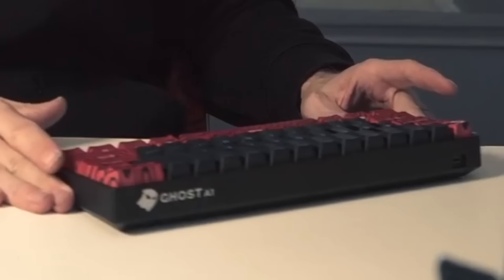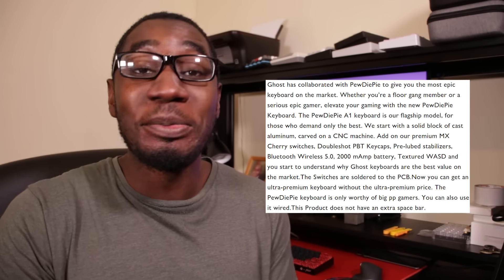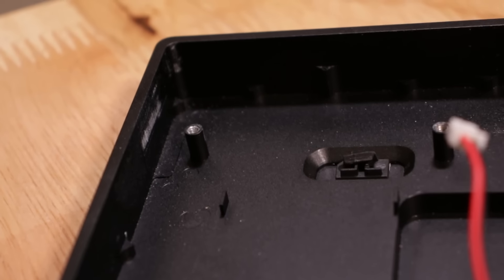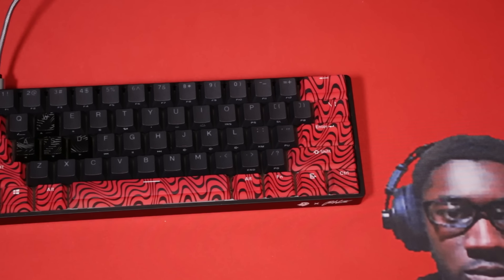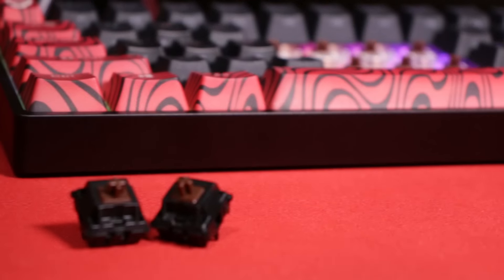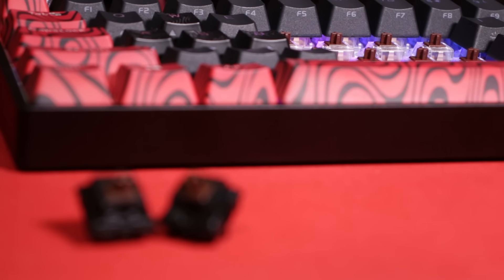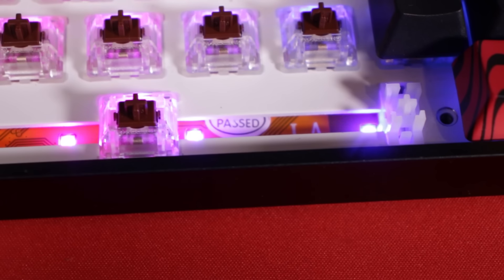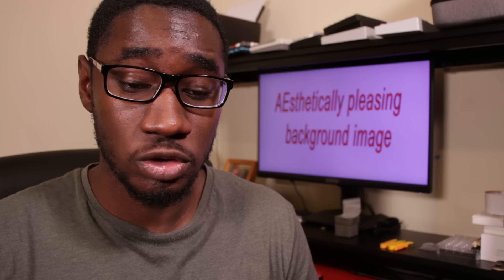I Bought The Pewdiepie Keyboard...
I bought the pewdiepie mechanical keyboard (also known as the GHOST A1). It was quite the experience.